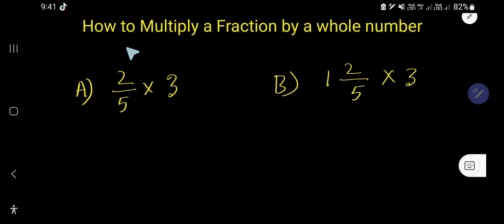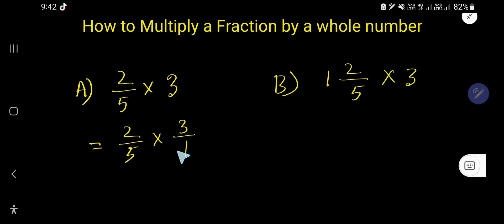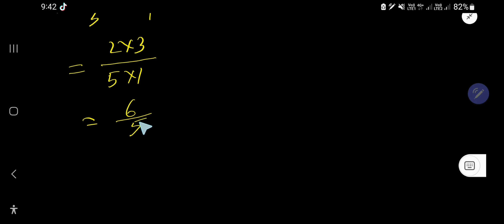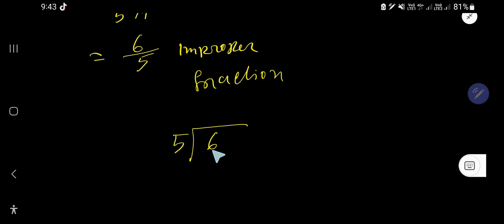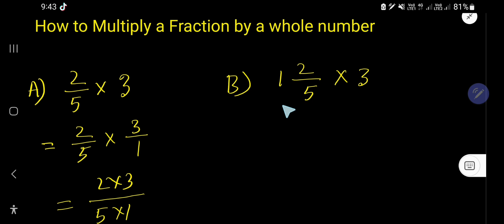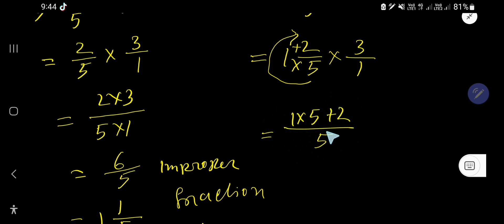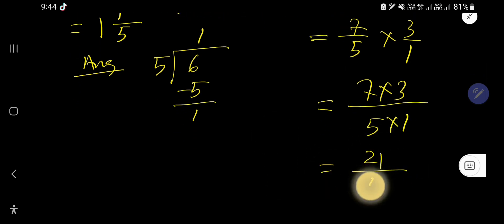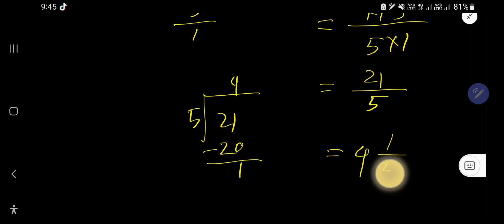How to multiply a fraction by a whole number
This video has also answered the following questions:

1)How to multiply a whole number by a mixed number

2)How to multiply fractions with whole numbers 5th grade

3)How to multiply fractions with whole numbers 6th grade